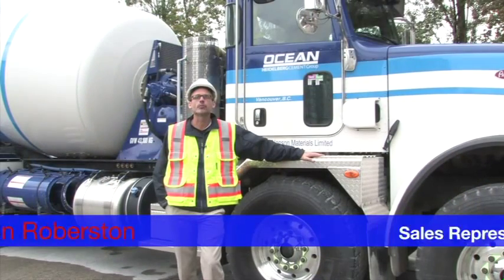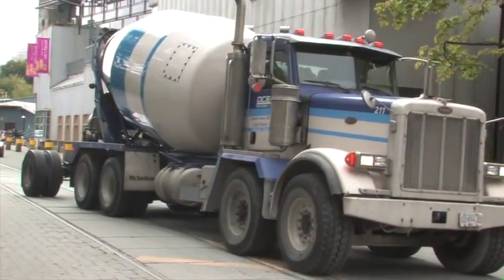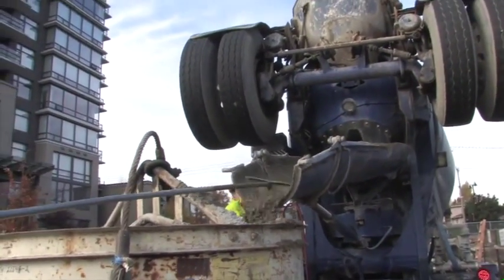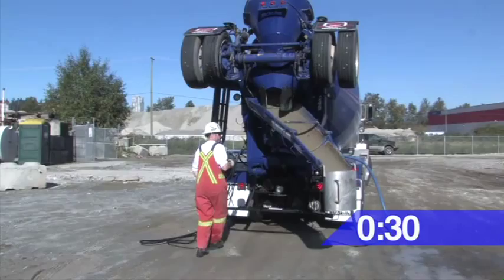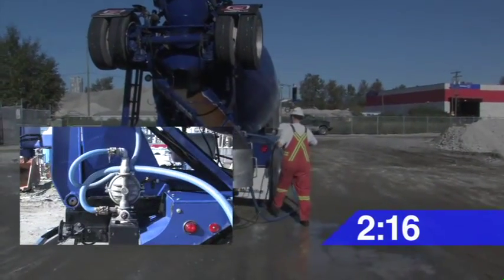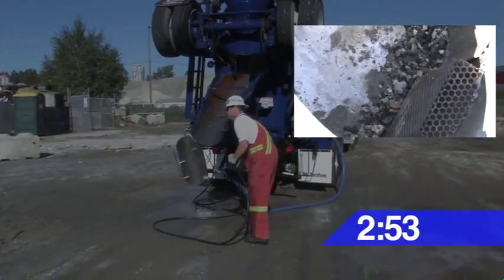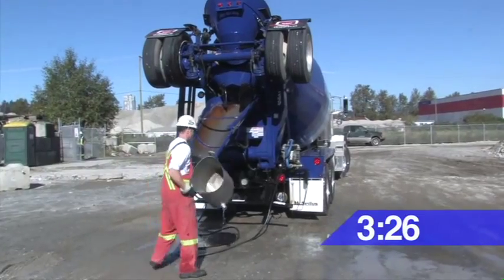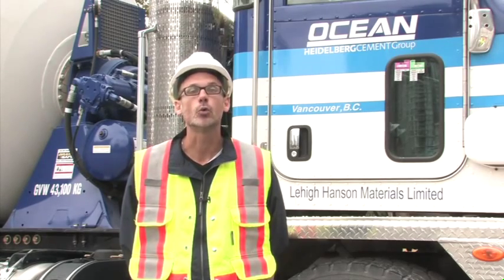ENVIROGUARD USA 01